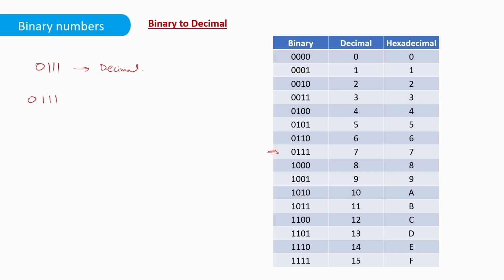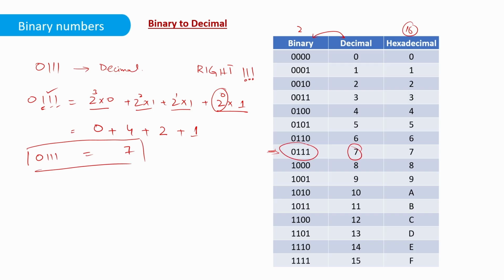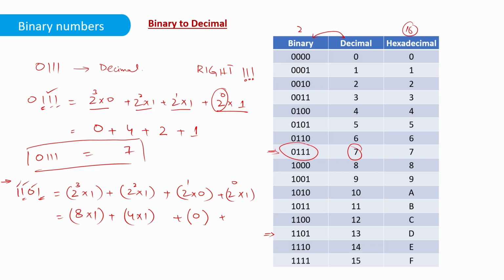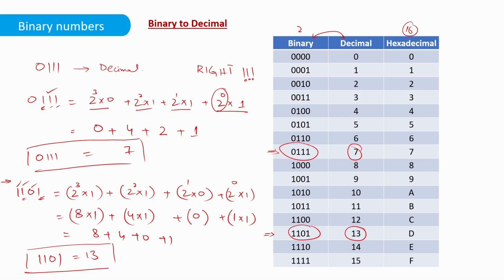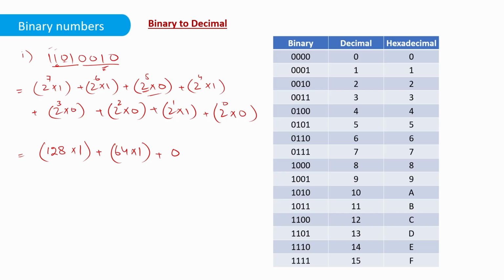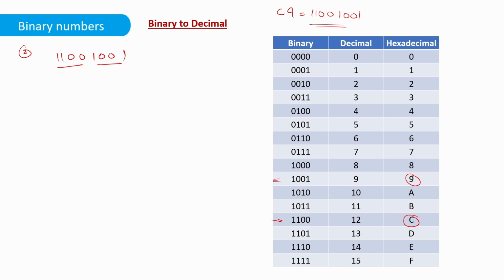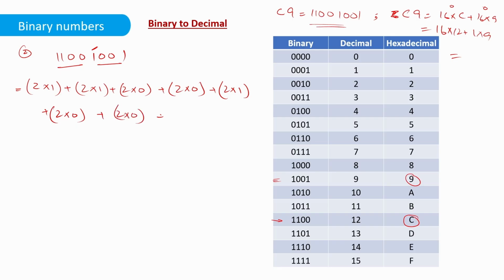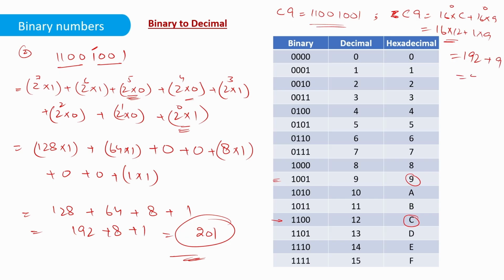How to convert binary numbers (base-2) to decimal numbers (base-10)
Quick, beginner-friendly guide to converting binary (base-2) numbers into decimal (base-10) with clear, step-by-step examples. Learn the positional method, a fast mental shortcut, and follow-along practice problems so you can convert confidently. Perfect for students, programmers, and anyone studying computer science or exams. Stick around for a bonus shortcut at the end.

0:00 Introduction
0:35 First example converts 0111 to decimal
1:45 Important step
2:51 Second example convert 1101 to decimal
4:50 Example for 8-bit binary number
8:42 Review of Hexadecimal to binary number